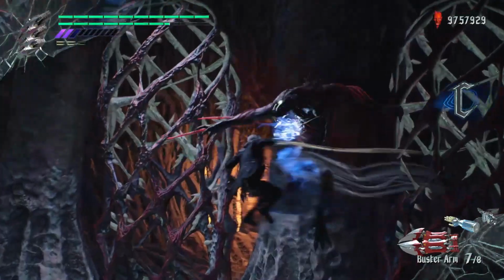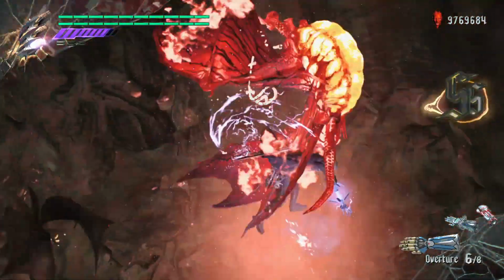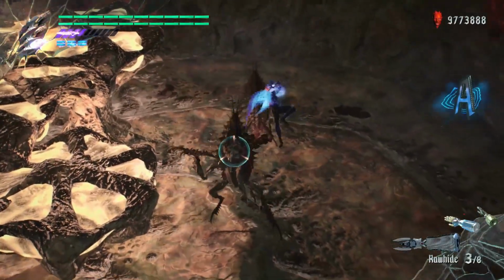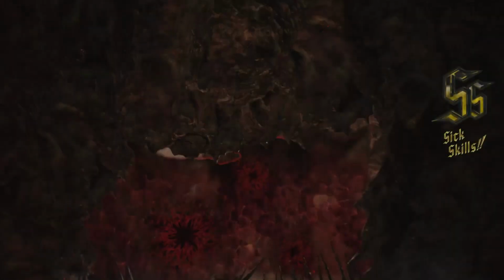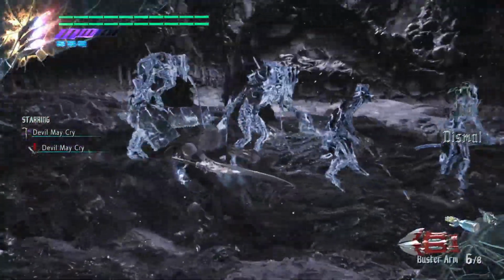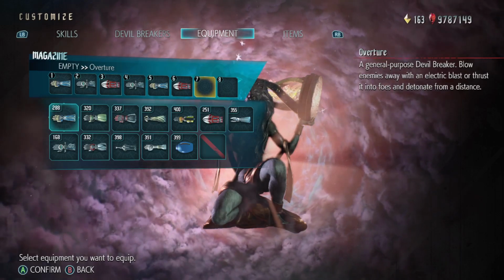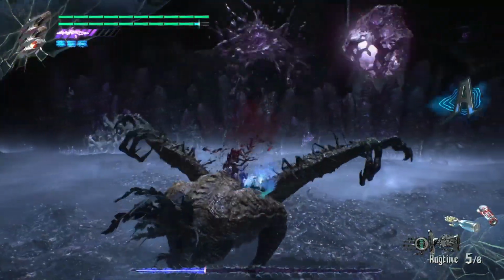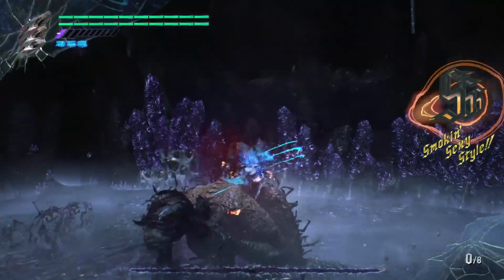Devil May Cry 5 Dante Must Die S Rank Walkthrough Mission 15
My DMC5 Dante Must Die video walkthrough designed to help players of all skill levels.